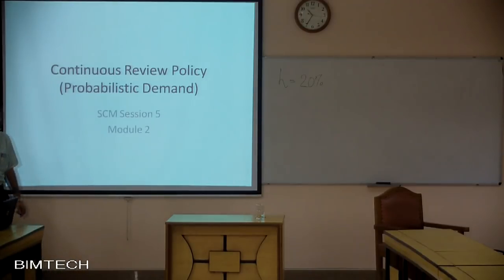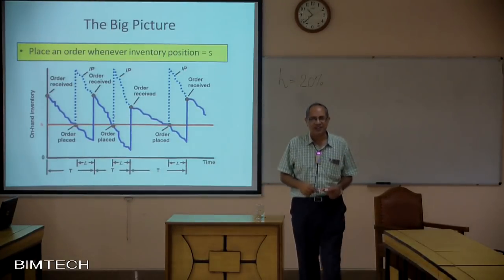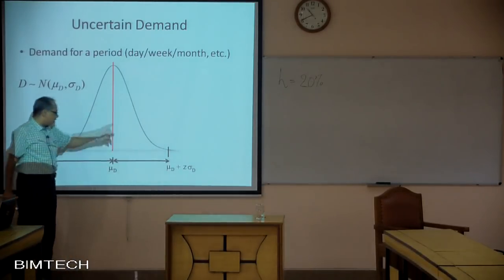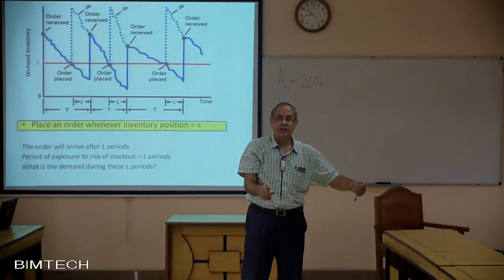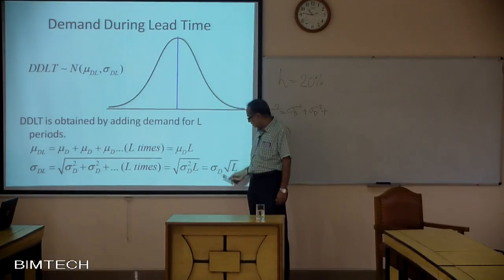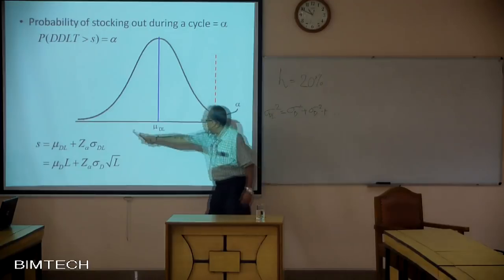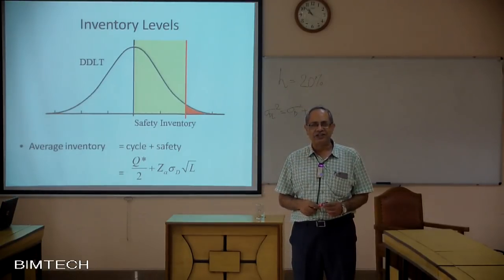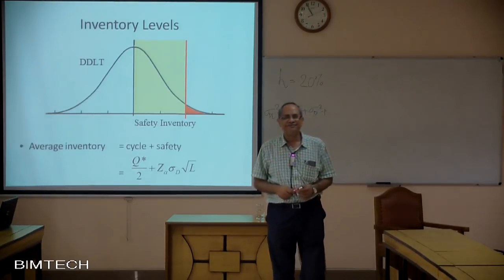SCM 5 2 Continuous Review Policy